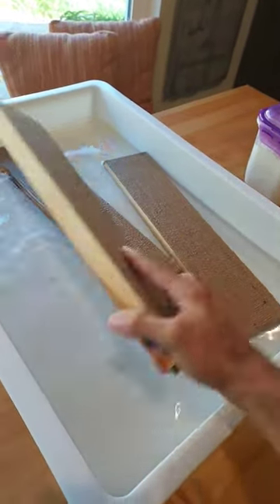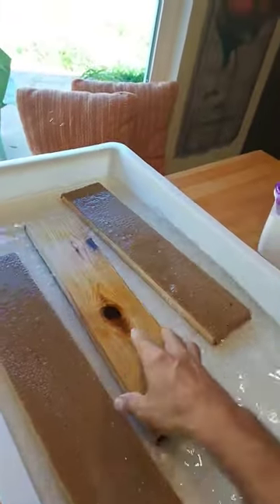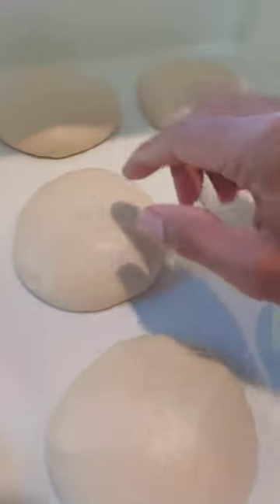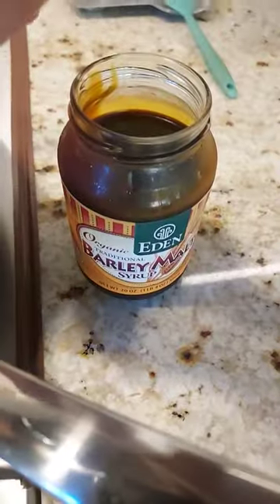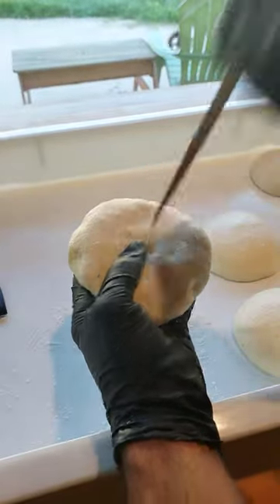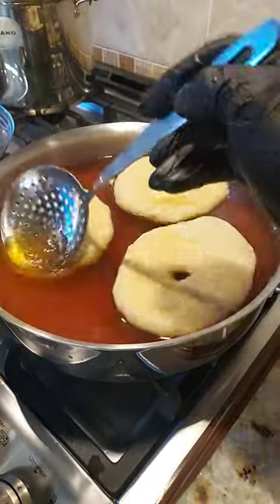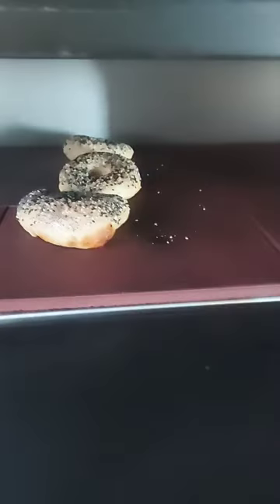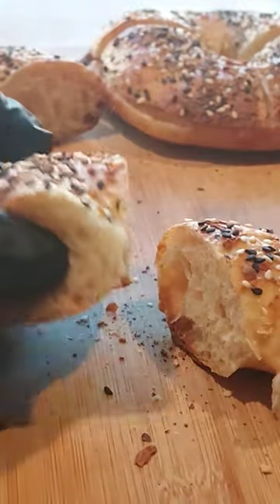Tips for Awesome Sourdough Bagels!!! Recipe 😁 included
The boards I'm using are made of cedar lined with burlap- fine weave, it's soaked in water for a few hours flipping them to saturate both sides. The steam they give off during baking helps with oven spring and keeps your toppings from burning.

Barley Malt Syrup is added to the water which gives the bagels a gorgeous caramel color effect and unique flavor.

Lastly, sourdough is used because the texture, flavor and health benefits greatly outweigh regular commercial yeast!

Sourdough Bagel Recipe (makes 12 bagels):

dissolve
-80g active starter (fed within 12hrs) &

-588g liquid 70% hydration (I used 2 eggs, milk and water)

then add and mix

-840g bread flour (I added about 10% freshly milled wheat and a spoonful -5g of malted barley flour aka diastatic barley powder)

-17g sea salt

let rest 20min and fold (do this 3 times)

bulk ferment for 3 hours, then shape into 120g balls. Soak planks while bagel dough rises for another few hours.

Preheat oven to 450°F (230°C), then prepare boiling water with barley malt syrup. Boil bagels for 1min each side, add toppings and lay face down on soaked planks. Bake for 8 minutes, then flip bagels off planks and bake for another 10-15 minutes til deep caramel brown. Let cool and enjoy!